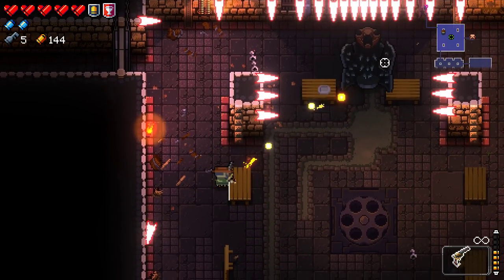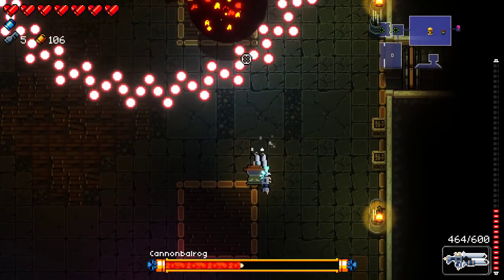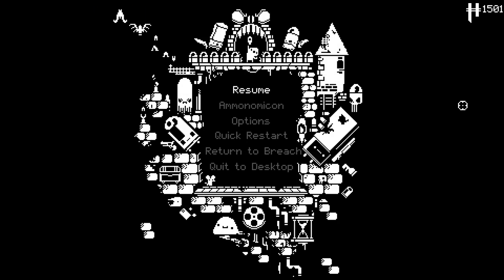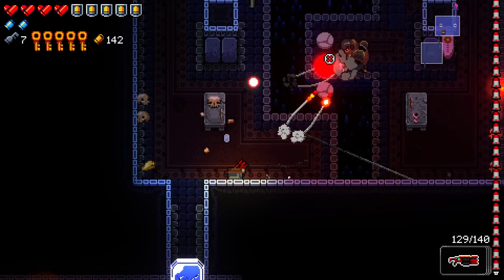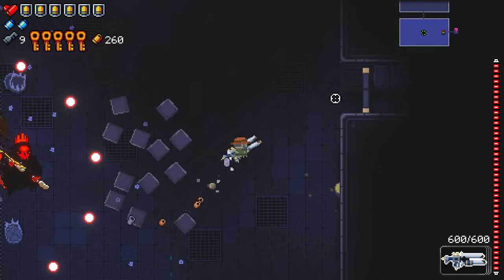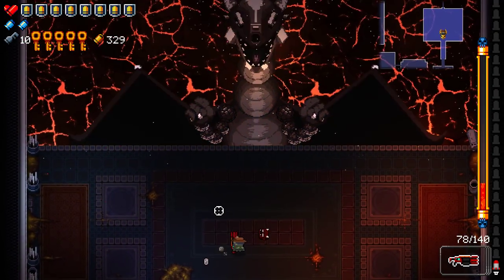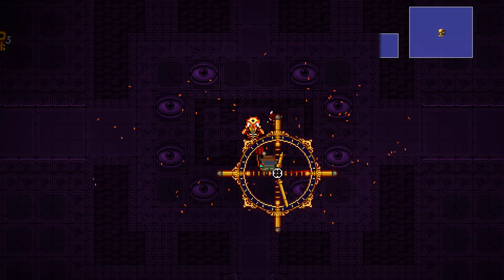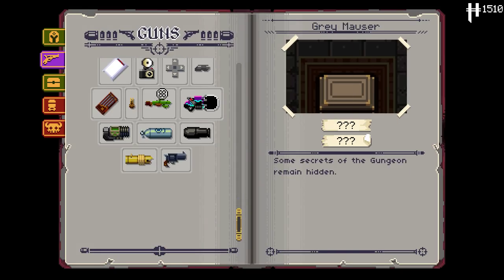UNLOCKING FINISHED GUN & EATING SPICE!! | Part 105 | Let's Play Enter the Gungeon: Beat the Gungeon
Let's play Enter the Gungeon from 0 to 100% deathless is the goal! I will share my experience of 1000+ hours of Enter the Gungeon gameplay to help give you tips and tricks so you learn how to win / how to the beat the game!

How to beat Enter the Gungeon / How to win at Enter the Gungeon!